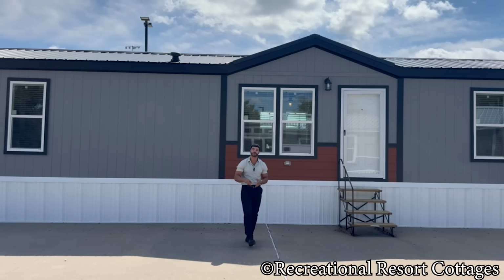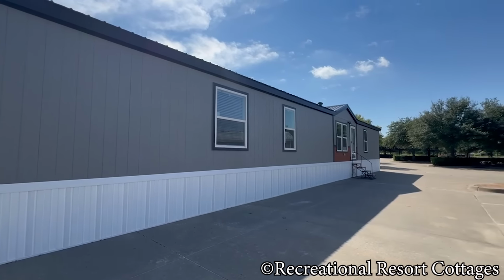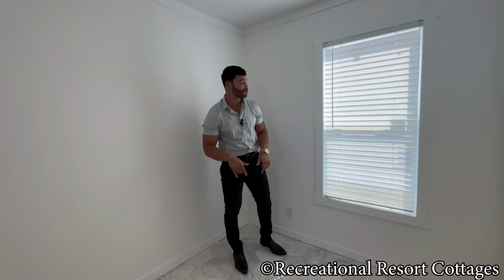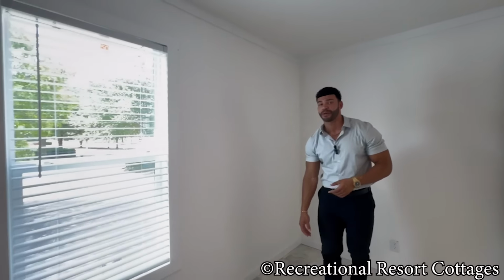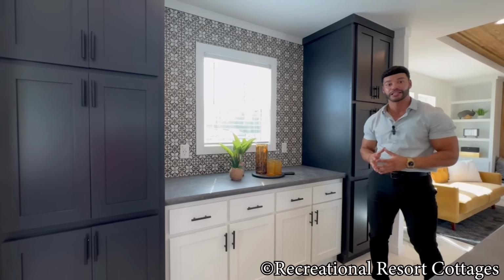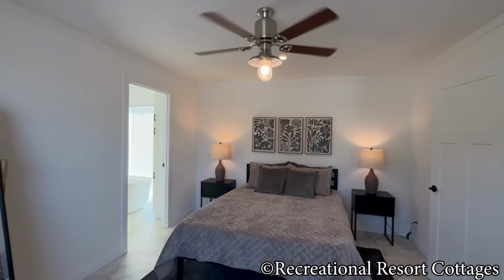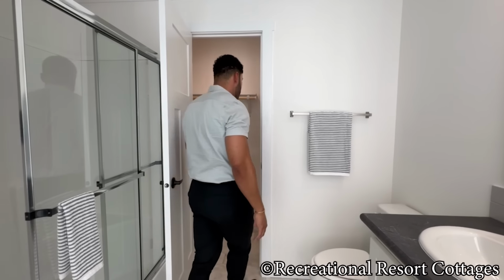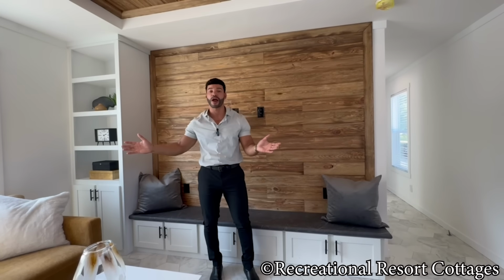MODERN RUSTIC HARMONY - Split Floorplan Blends CONTEMPORARY and COUNTRY CHARM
Experience the perfect balance of old and new in this single-section, three bedroom, two bathroom home. Featuring a split floorplan for privacy and functionality, this model seamlessly integrates modern features and sleek accents with warm, rustic touches. Discover how contemporary design elements harmonize with country inspired charm across the spacious living areas and three bedrooms. With two stylish bathrooms completing the package, this unique living space is bath cutting edge and cozy. As we tour this home, see how a innovative layout meets a timeless appeal in this cleverly designed 1100 Sqft. home.

The Evora is on sale today for $115,000. The price includes delivery and tiedowns within 100 miles (additional freight charges apply for further distances), a/c and heat system installed, manufacturer's warranty, plus a 7 year extended service contract.
Please note that prices are current as of the publish date of the video but are subject to change at any time without notice as building and material costs continue to rise at unprecedented rates. for current pricing.
Find more pictures, printable floorplan, VR tours, and option pricing